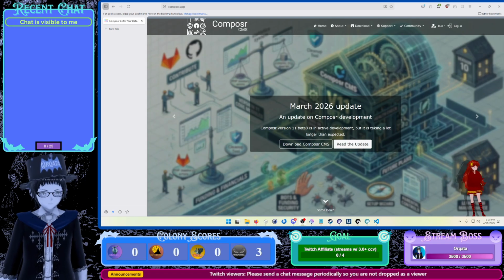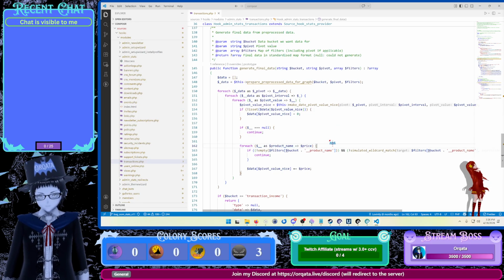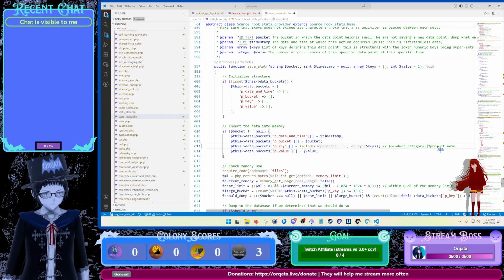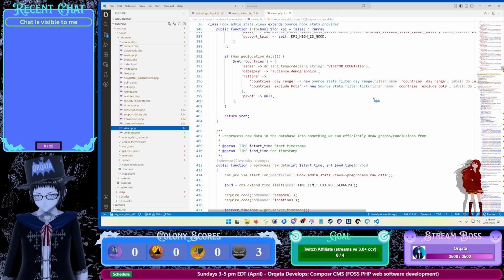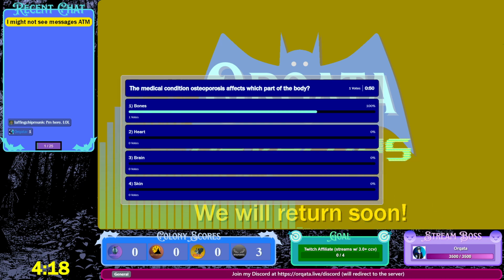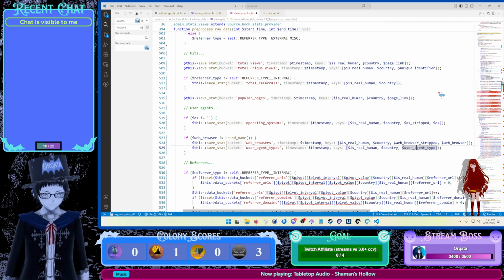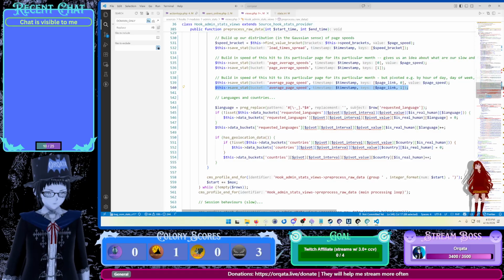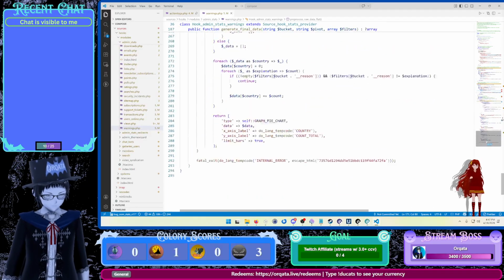Sleepy coding | Orqata Develops: Composr CMS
In this stream, I work more on the statistics refactoring project for Composr CMS.